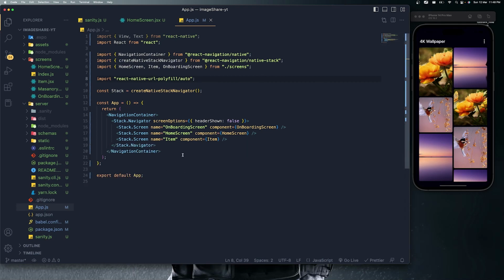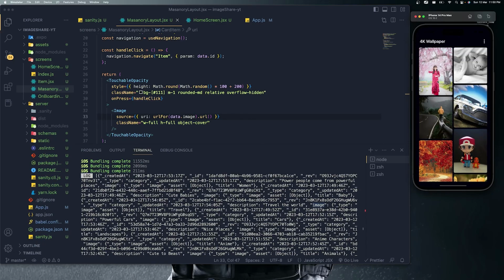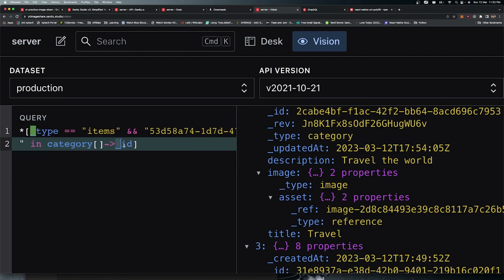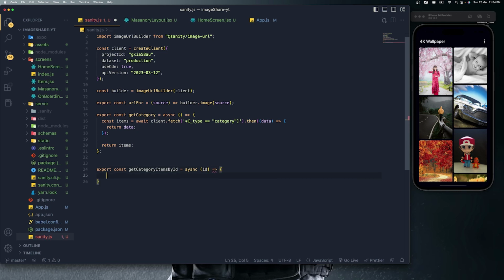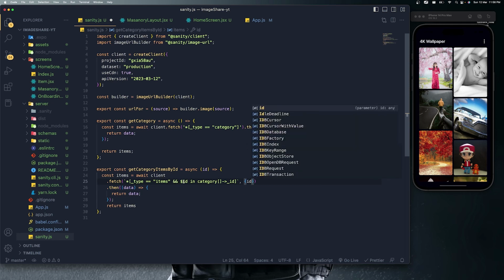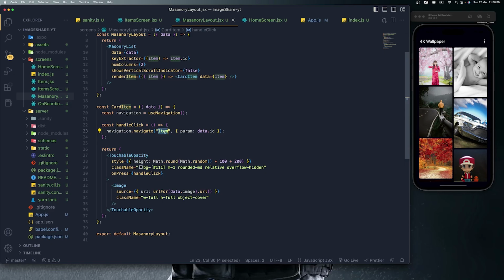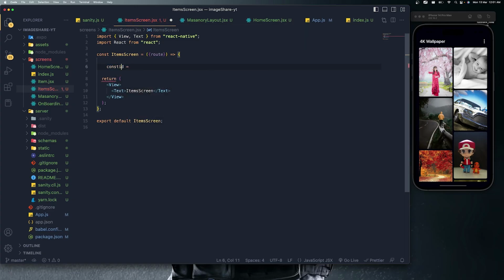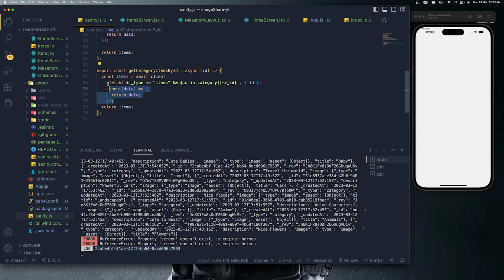📤 React Native For Beginners Part 11 – Category Wise Data (React Native, Sanity, Firebase) 🗂️📱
🔥 In this episode of the React Native For Beginners series, we’ll implement Category Wise Data Filtering, allowing users to view content or products based on specific categories—just like in e-commerce or content apps. Powered by Sanity CMS and displayed through a clean React Native UI.

📌 What you’ll learn in this video:
✅ Creating and managing categories in Sanity CMS
✅ Structuring your data schema for category relationships
✅ Fetching data based on selected categories using GROQ queries
✅ Displaying dynamic category buttons or tabs in React Native
✅ Handling state changes to filter displayed items
✅ Improving UX with loading indicators and fallback views

💡 Why This Feature Matters:
▶️ Essential for content-driven apps (shopping, blogs, portfolios, etc.)
▶️ Makes browsing intuitive and user-friendly
▶️ Strengthens your backend-to-frontend data flow skills
▶️ Teaches real-world query filtering techniques with GROQ